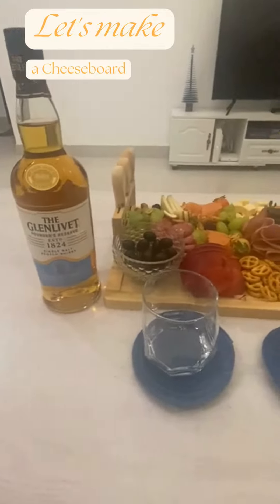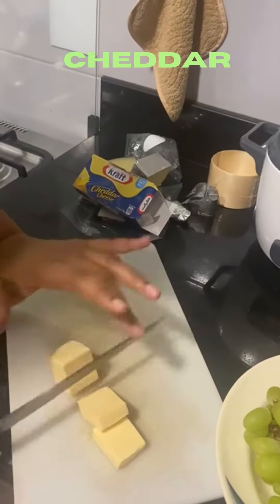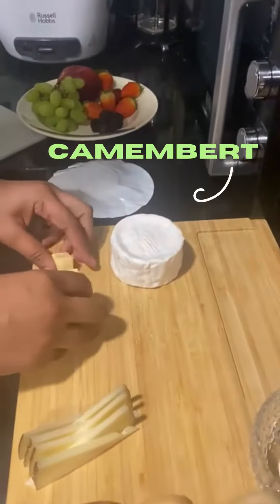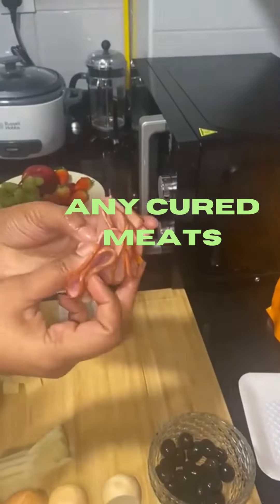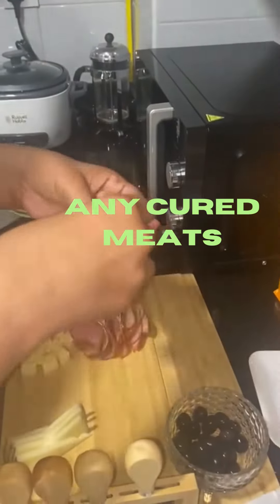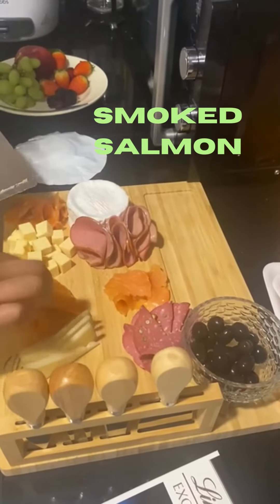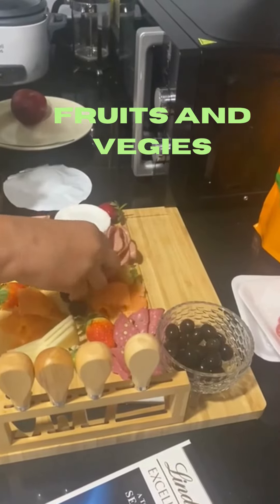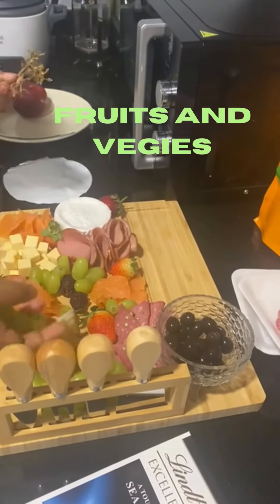The Art of Cheeseboarding: A Feast for the Senses!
Unleash your inner food artist with our latest YouTube video – 'The Art of Cheeseboarding.' Dive into a world of delectable cheeses, perfectly paired accouterments, and expert presentation tips. Whether you're a seasoned cheese enthusiast or a novice looking to elevate your hosting game, this video is your go-to guide for creating a show-stopping cheeseboard. Join us in crafting a culinary masterpiece that tantalizes taste buds and impresses your guests. 🧀✨